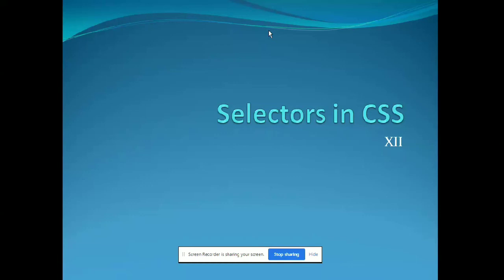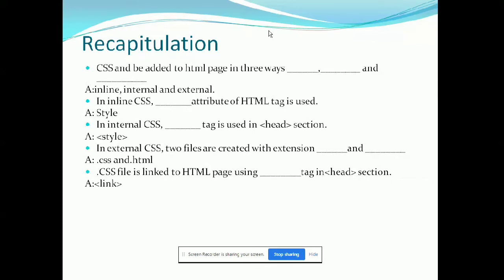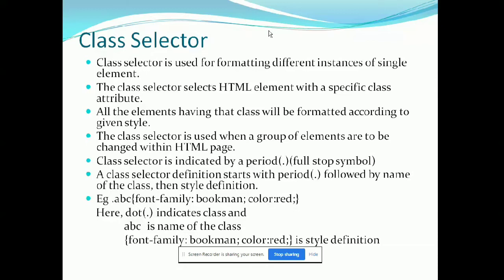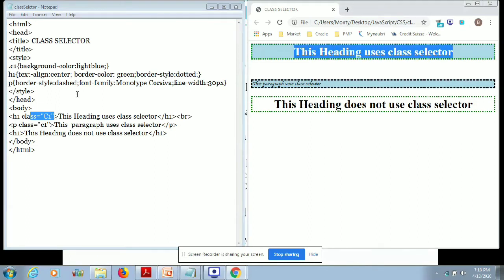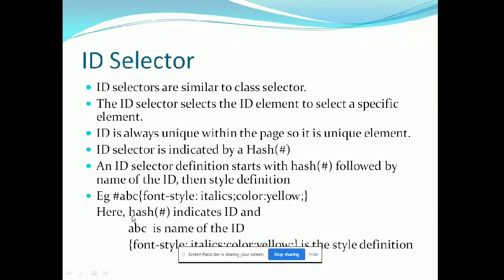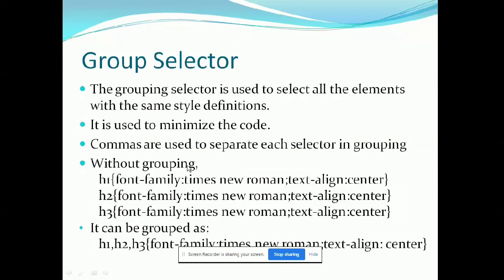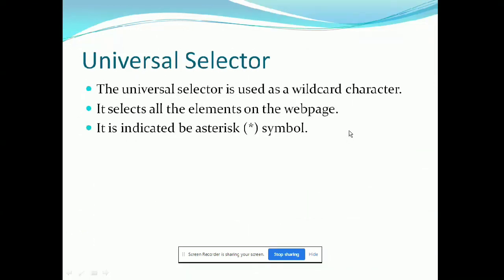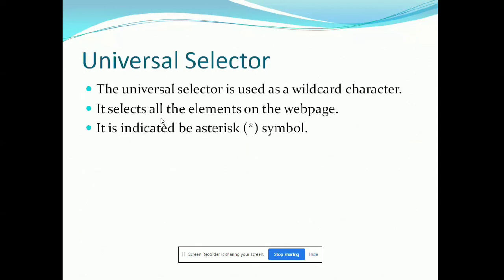Selectors in CSS